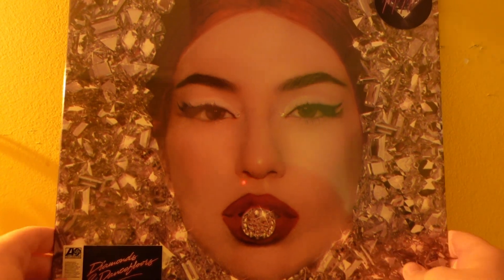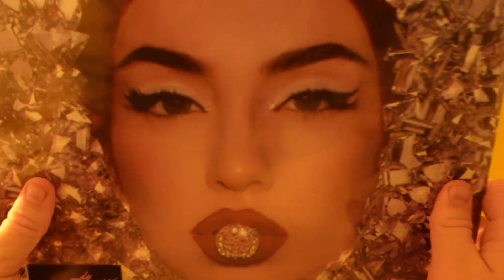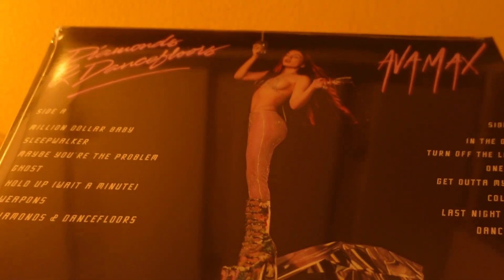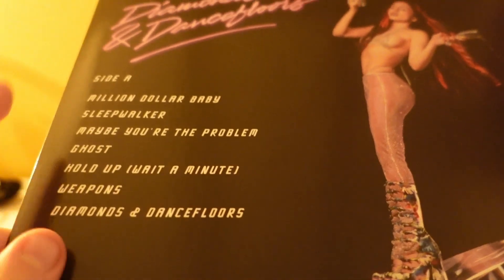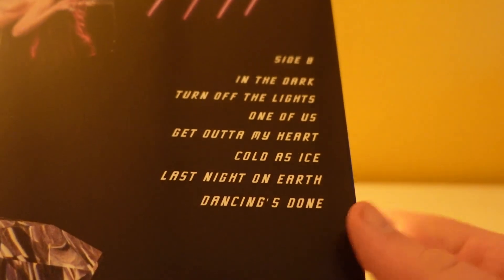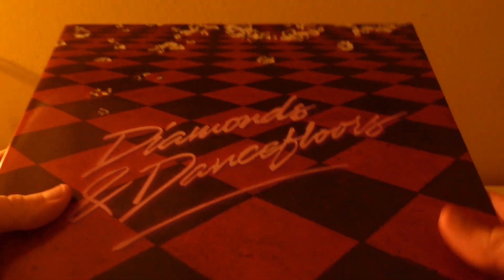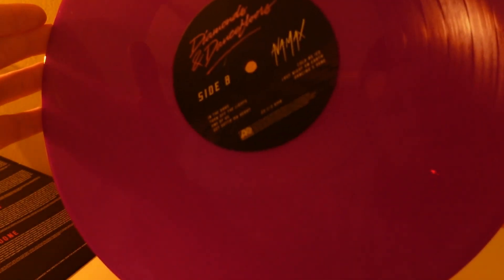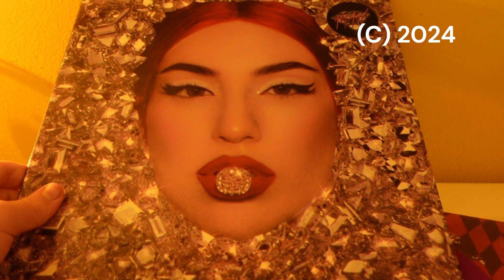Ava Max: Diamonds & Dancefloors - Vinyl Unboxing